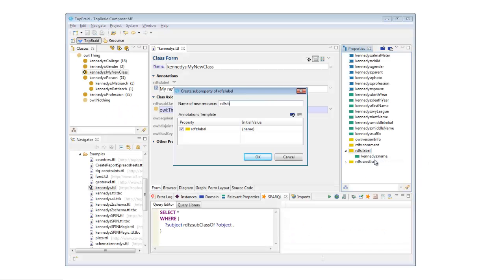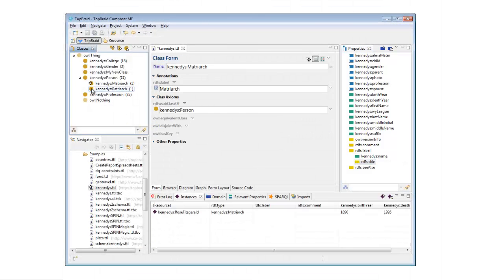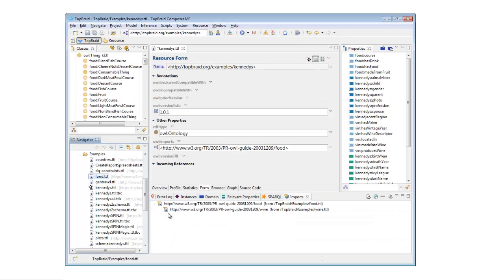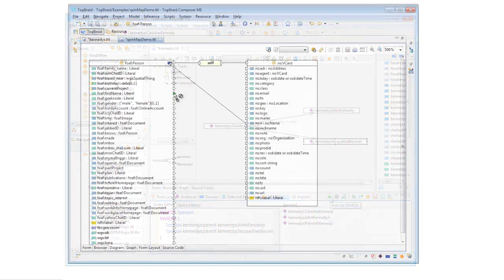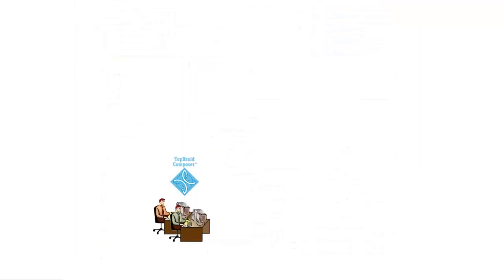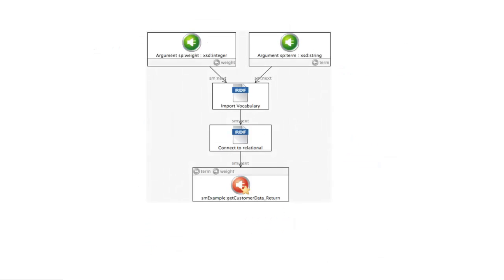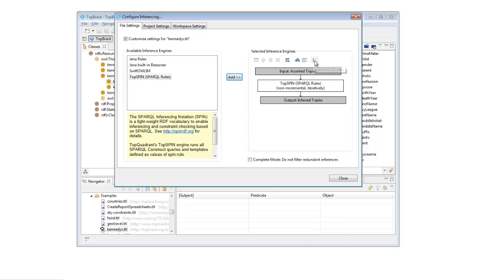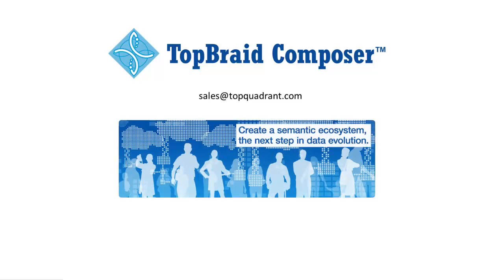TopBraid Composer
An overview of the standards-based data modeling and conversion that you can do with the Standard Edition and the agile application development that you can do with the Maestro Edition of TopBraid Composer.